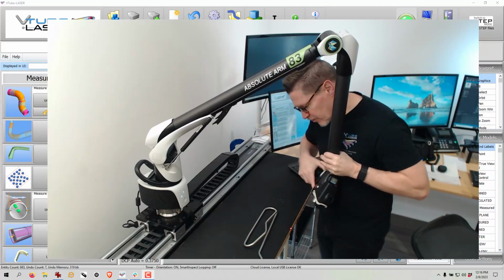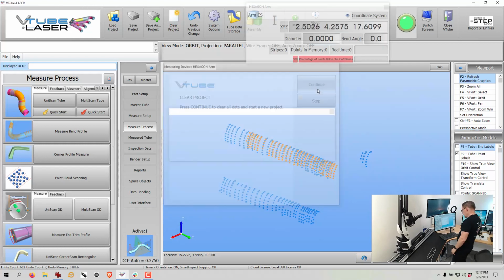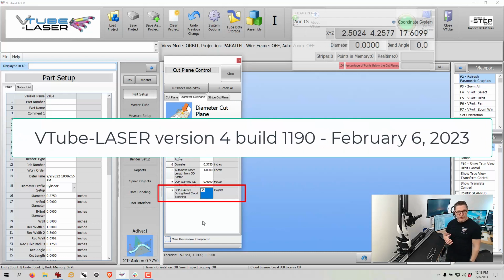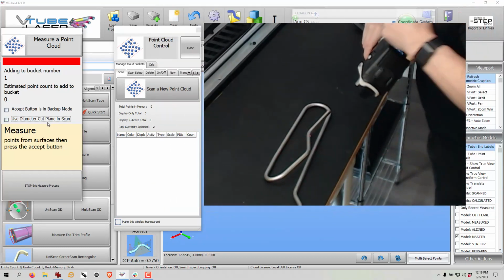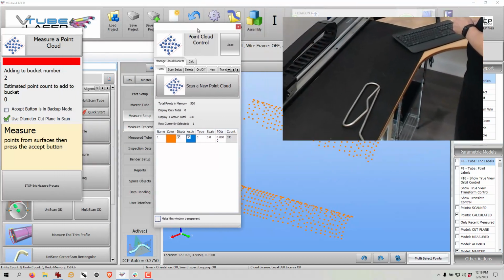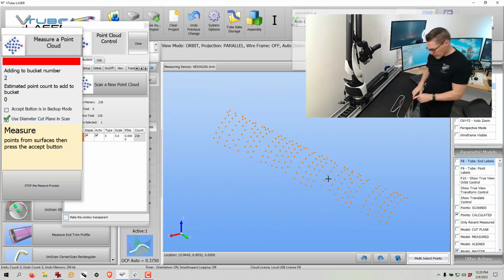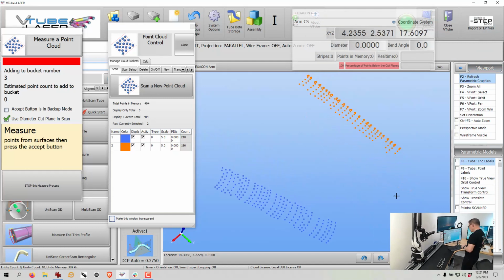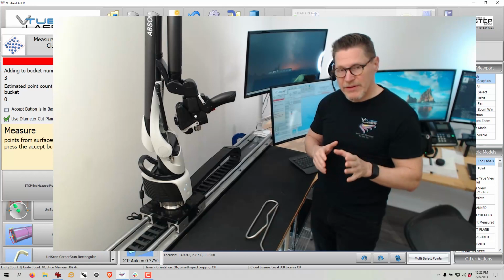How to use the VTube-LASER Diameter Cut Plane to measure tube straights that are near other objects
Michael Cone shows how to learn, test, and use the DCP feature to measure tubes that run near other objects using general Point Cloud scanning.